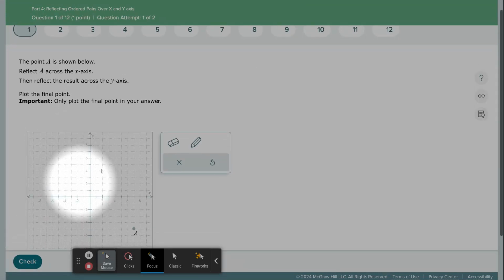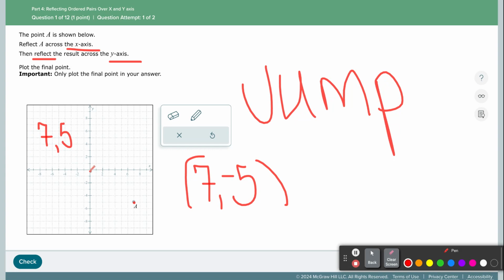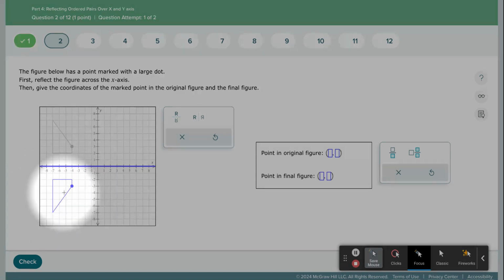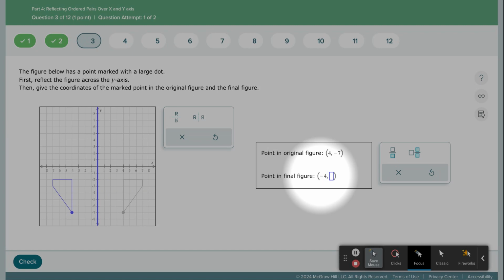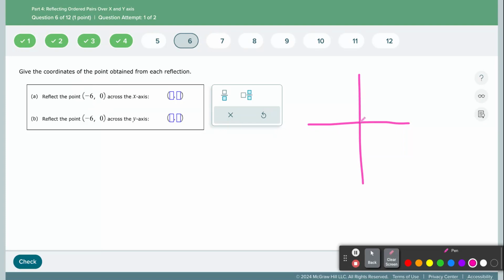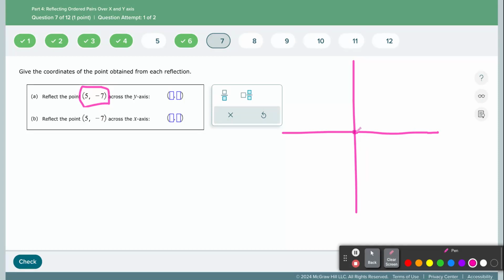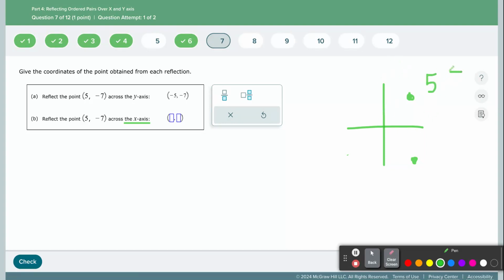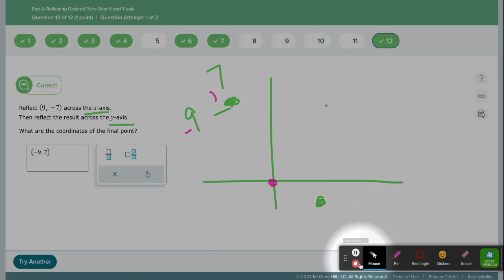ASSIGNMENT: Part 4 Reflecting Ordered Pairs Over the X and Y axis ALEKS Assignment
Watch this video to guide you through today's practice lesson in ALEKS.  Pause, rewatch and fast forward to meet your own learning needs.